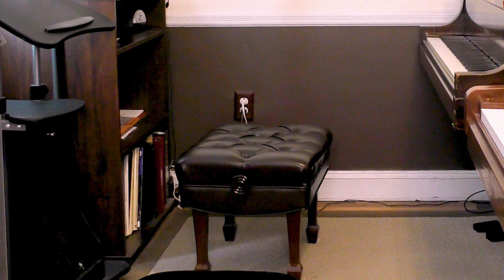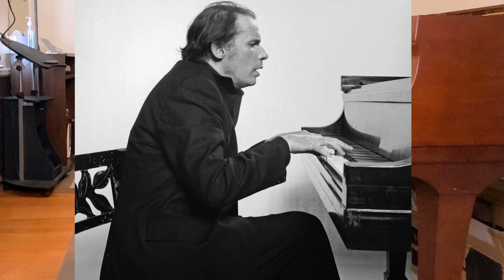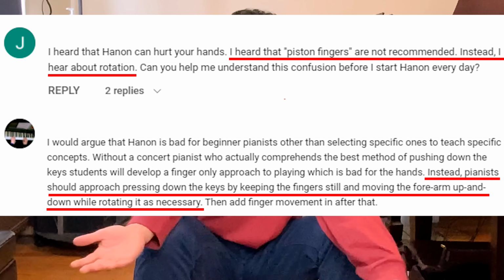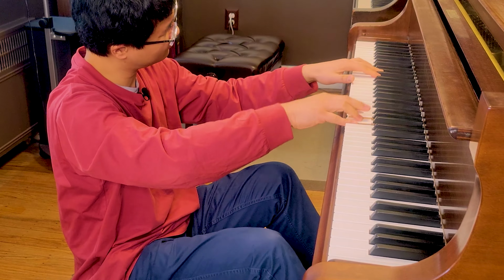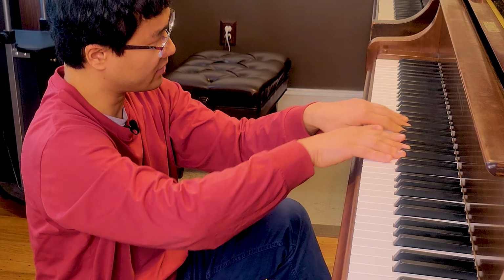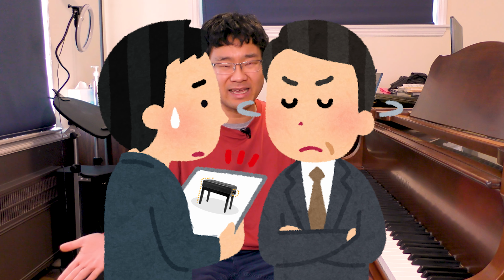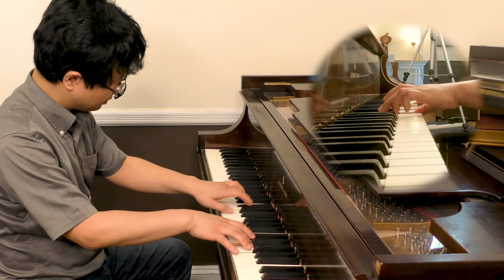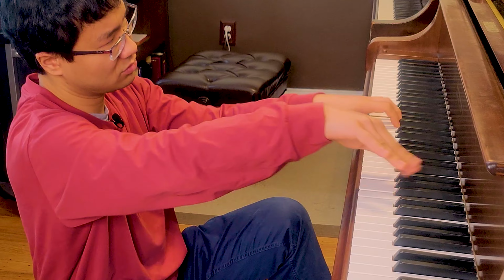How You Should Really Play the Piano [Released on 4-1-2023]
I'm confessing all the lies I posted on my YouTube channel, and showing how pianos should be actually played.